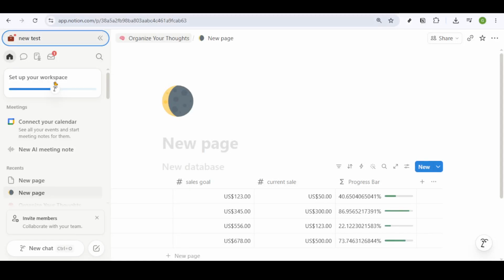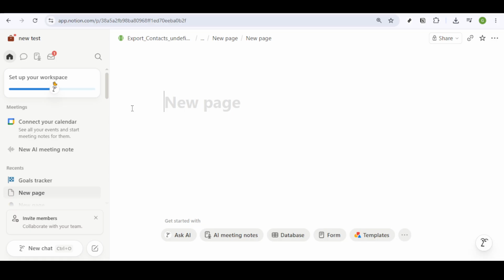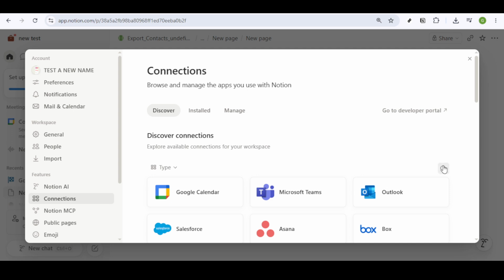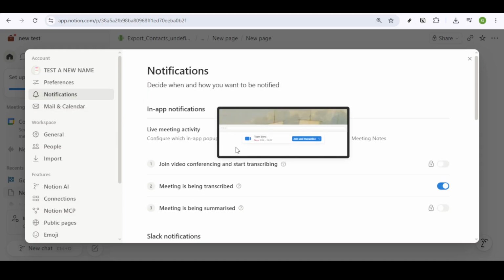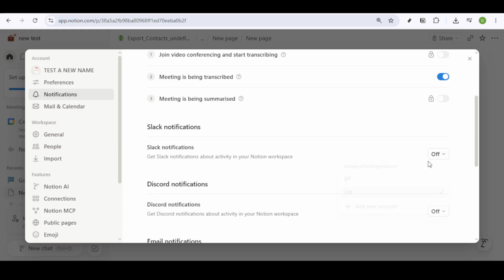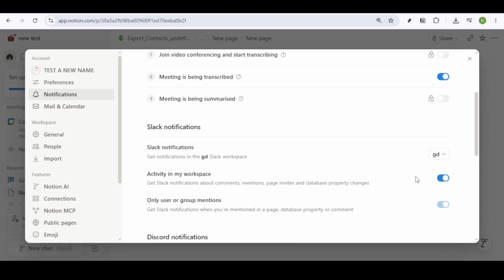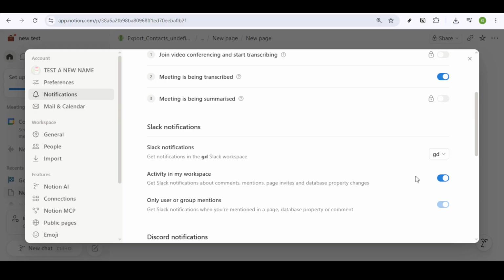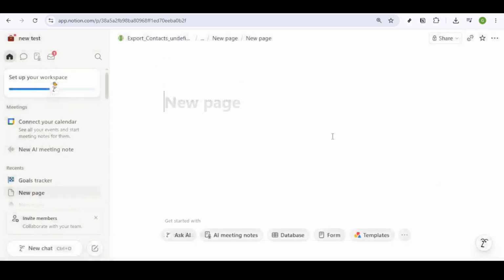How To Add Slack Notifications To A Notion Dashboard